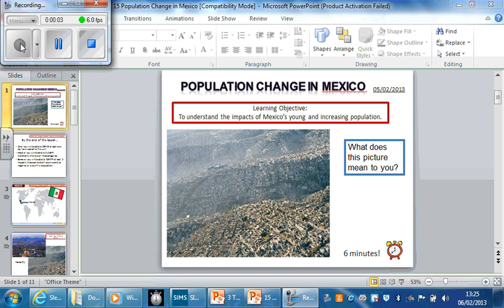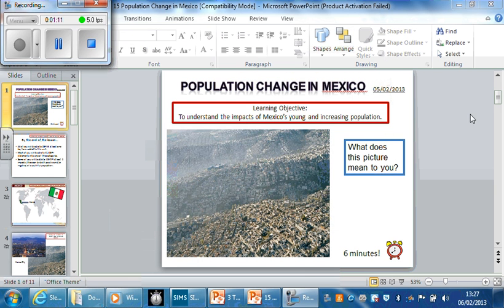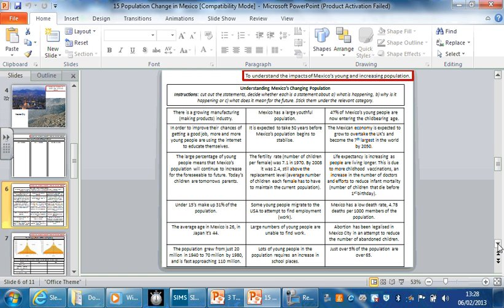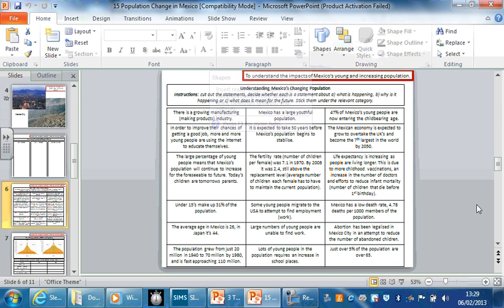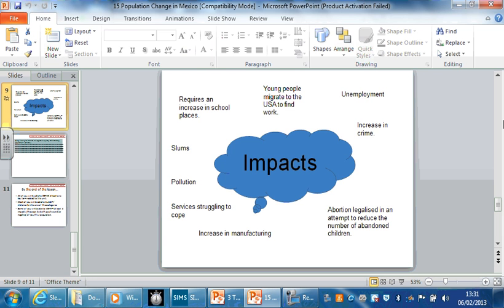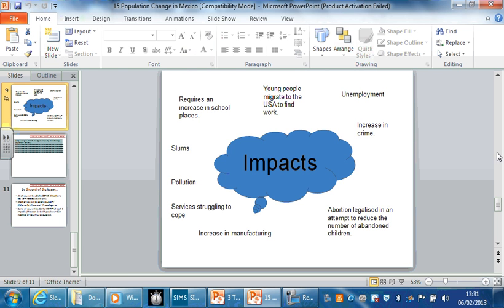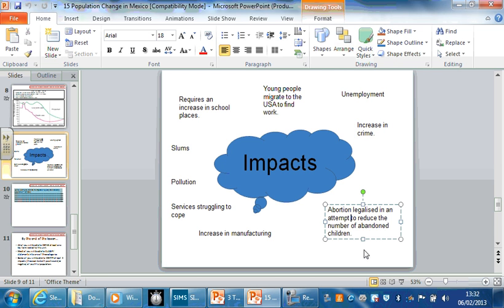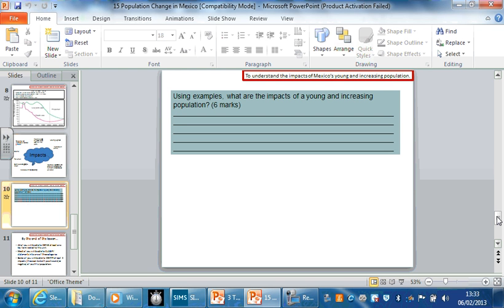Population lesson - Mexico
A description of a country with a youthful and increasing population